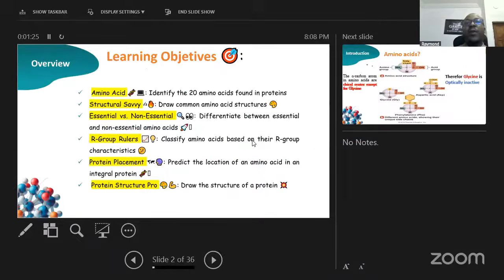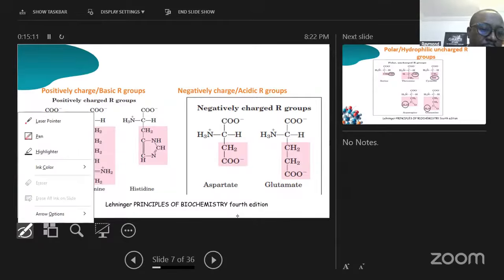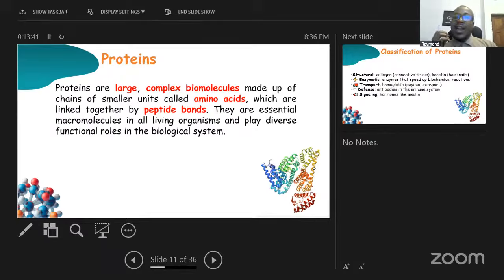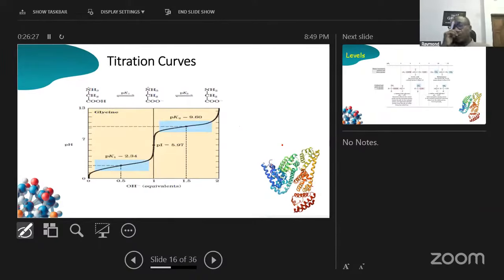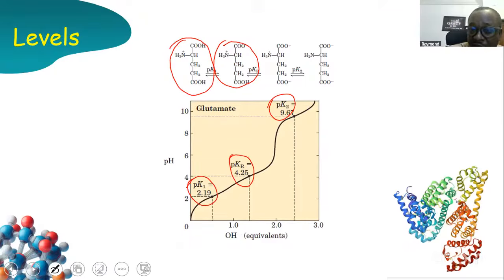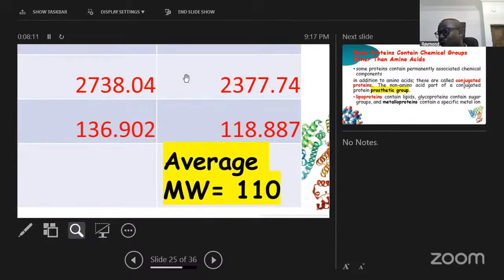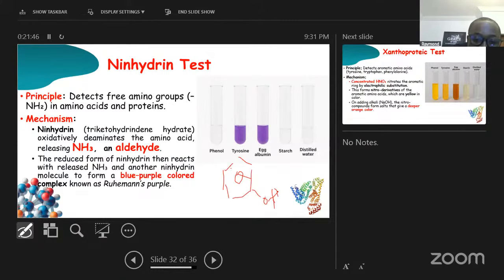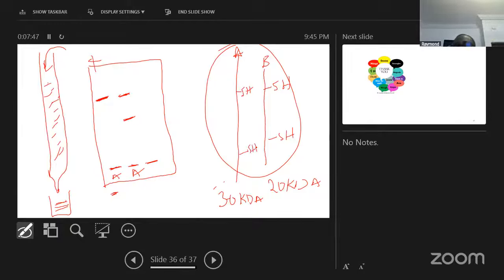Amino acids and Protein online lecture 2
Dive into the fascinating world of amino acids and proteins in this comprehensive lecture! 🧬✨

What you’ll learn:

Classification of Amino Acids:
• By R-group chemistry (nonpolar, polar, acidic, basic)
• By polarity and location within a protein’s structure
• By nutritional essentiality (essential vs. non-essential)

Protein Structure & Chemistry:
• Common structural features of amino acids and how to draw them
• Peptide bond formation and its biochemical significance
• Calculating the average molecular weight of amino acids in a protein

Protein Detection Tests:
• Biuret test
• Xanthoproteic test
• Ninhydrin test
• Millon’s test

This session is perfect for biochemistry students, medical and life-science majors, and anyone preparing for exams or simply curious about how proteins are built and analyzed.